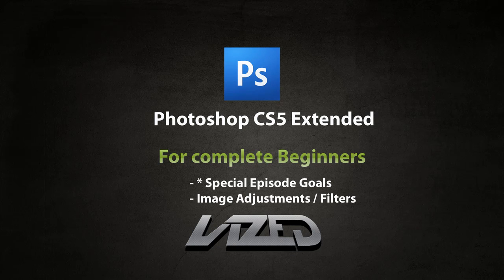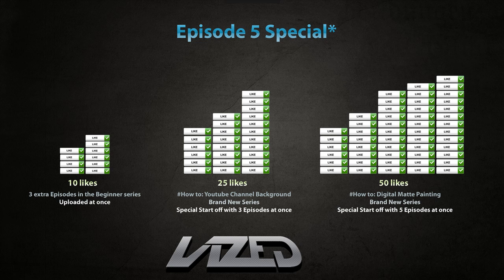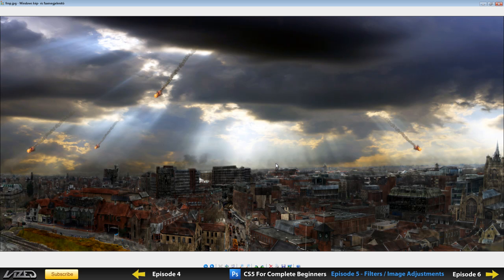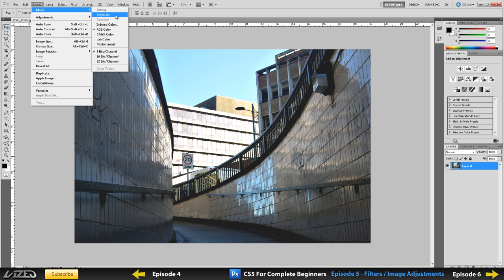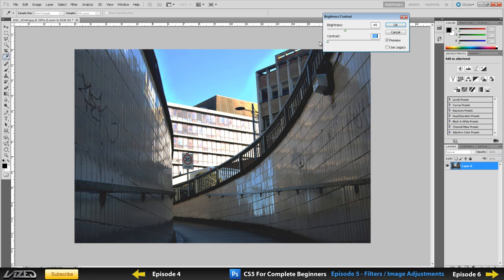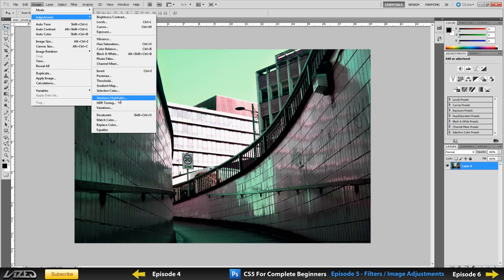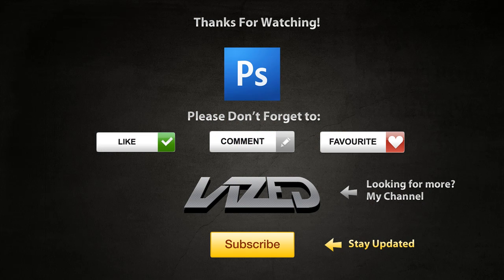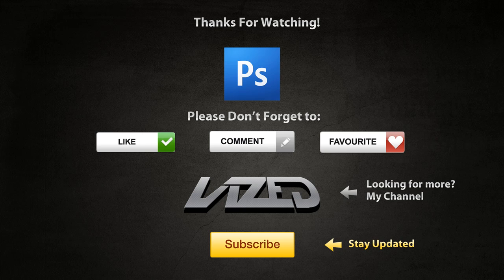#5* Photoshop -Tutorial for Complete Beginners HD ~ CS5 / CS5.1 Extended - Image Adjustments,Filters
Photoshop CS5 / CS5.1 Extended - Tutorial for Complete Beginners - Episode 5
(People with Photoshop CS3 CS4 CS5 Should be able to follow along with these tutorials without a problem)
Hey guys Lazed here and in this tutoriall I'll be showing you:

-*Special Episode - This is for people who want me to create more content, ill be talking about what content I would be creating if you guys want me to. (this is my way of checking if you guys would like more content from me and if that is the case I will be putting out more videos for you guys)

-Image Adjustments
-Filters